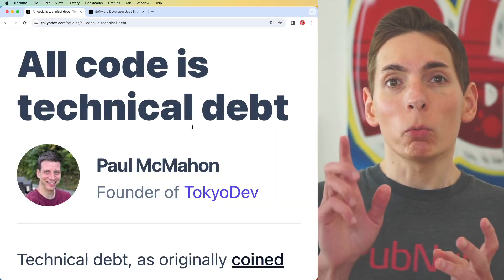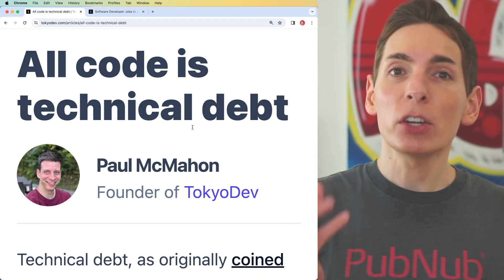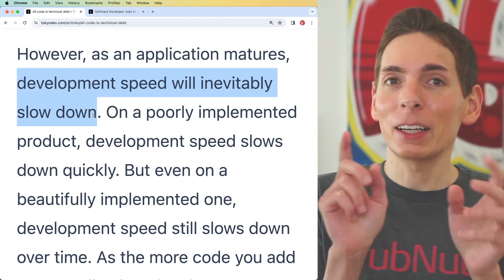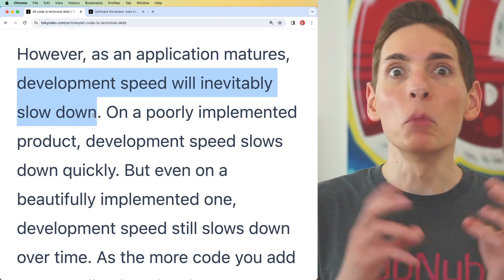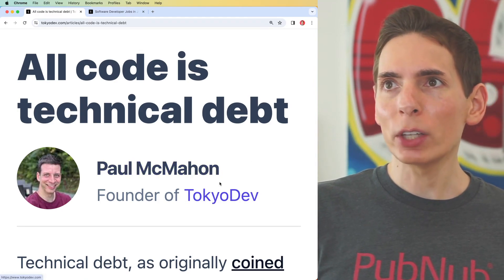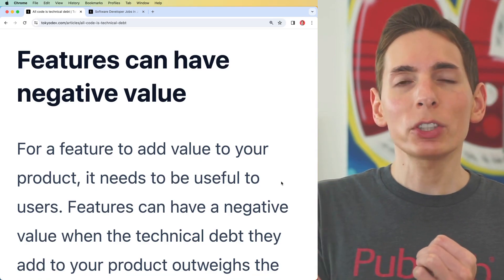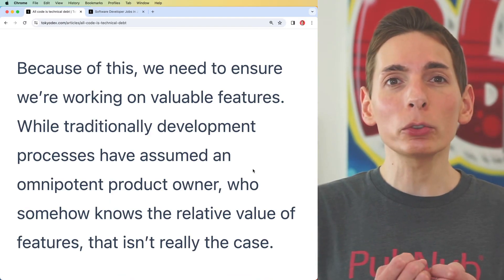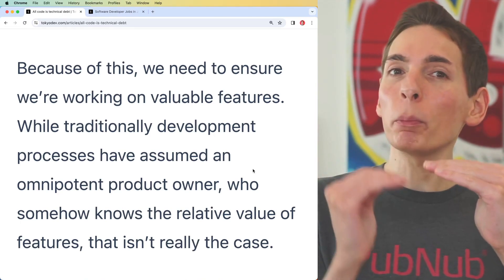Technical Debt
Technical debt refers to every line of code written in a software engineering project. This concept was explained by Paul McMahon, founder of TokyoDev, a company that offers software developer jobs in Japan. He suggests that every line and character written is debt the business now owns.

This debt, however, can be valuable for the business, as it can be leased to other businesses or users that are willing to pay for the automation, improvement, or workflow developed within the code. Despite its value, it's important to manage debt in code because it can accumulate rapidly, leading to burdensome situations for the business. In software engineering, it is common to quickly write inefficient code to deliver a product to market briskly.

Although this might result in an increase in performance, it can also bear more debt due to its complexity; this is one side of the technical debt coin. On the other side, developers often have to go through large chunks of code to make a change or an alteration, which can lead to more difficulties over time. Technical debt is regarded as a necessary obstacle, especially when speed is paramount in software development.

Adding extra lines of code slows down future development, devolving into an issue for businesses. One way to counter this is by reducing code, making future development more manageable. In an empty file scenario, the absence of previously written code means there's no technical debt, which can result in faster development. once code is written into it, each line becomes technical debt, slowing things down.

In theory, creating abstractions and complex code architectures might seem like a useful strategy for upcoming feature implementations. this typically results in an explosion of technical debt. In business, simplicity is key, and maintaining a simple infrastructure and codebase can prove far more valuable than any abstraction learned in an academic environment. Every addition made represents an increase in technical debt, which a business will monetize by leasing it to users.

To successfully manage technical debt, businesses must introduce strategies that minimize extra time spent and keep the debt low to innovate for additional features. When dealing with technical debt, it's vital to maintain simplicity and resist the temptation to over-abstract. This not only benefits the business but also any future software engineering teams inheriting the code.

To reduce technical debt, we must aim to write lean, efficient code that meets the requirements of a wide customer base.